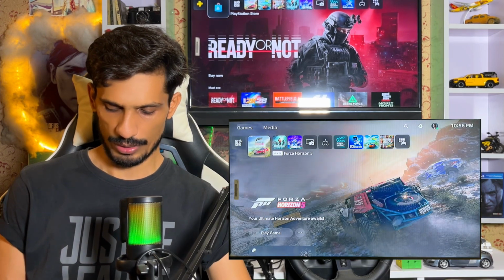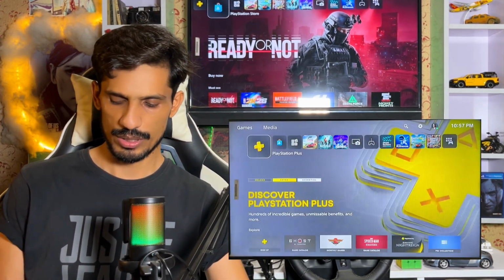How To Fix PS5 Error Code CE-107649-7 The Inserted disc contains content that is different